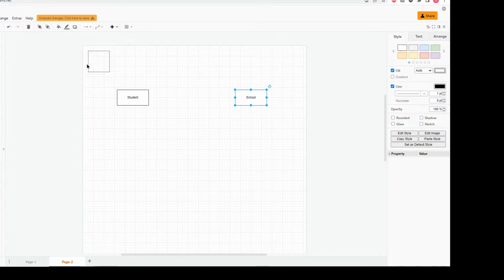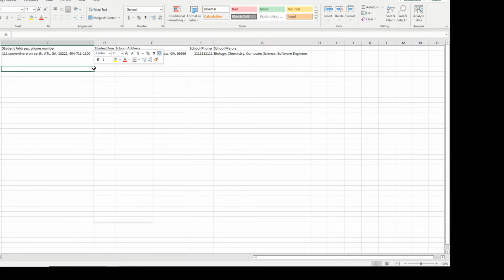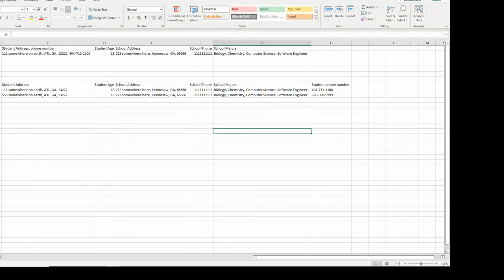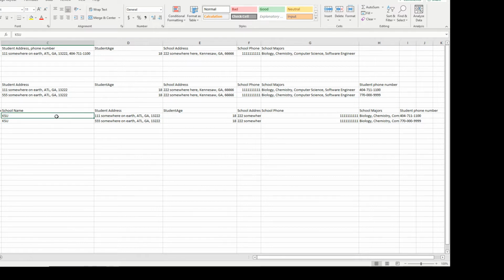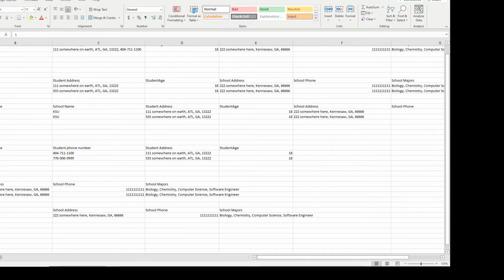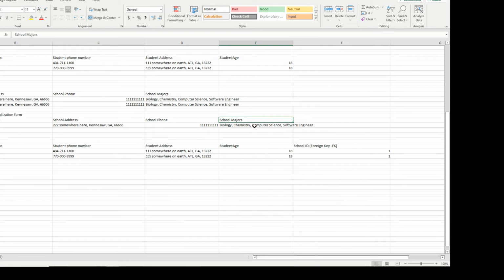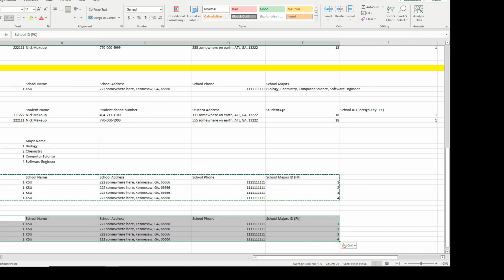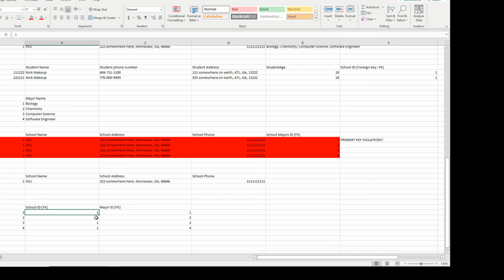normalization (lab 3) examples